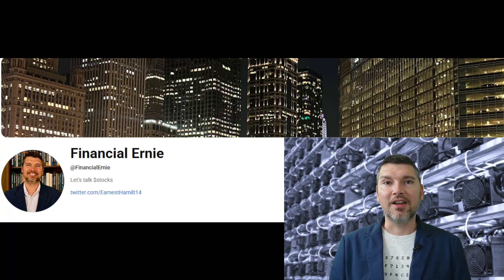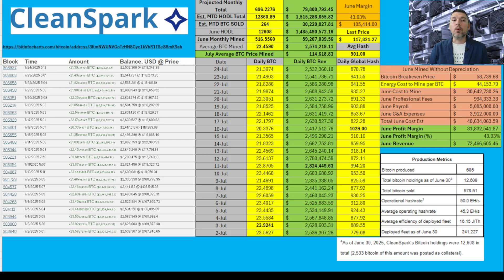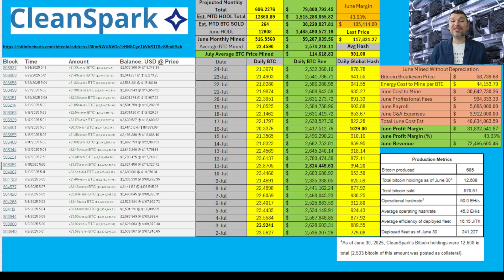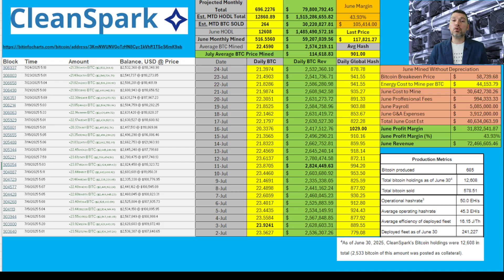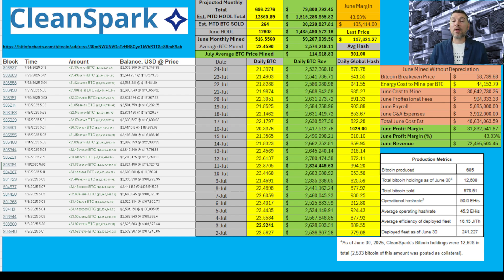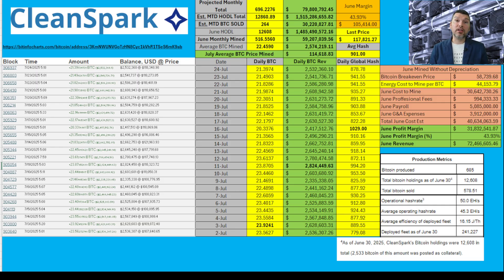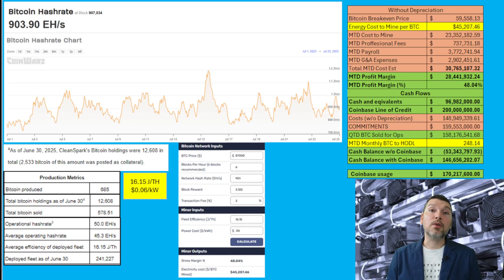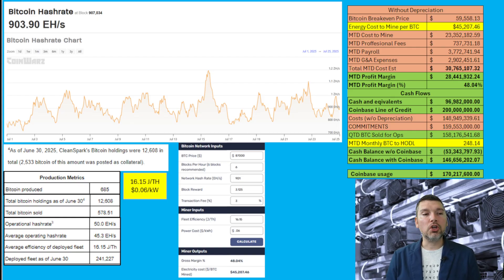CleanSpark July MTD Mining Metrics and CLSK vs MARA 🥊💥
Join me as I Review CleanSpark July MTD Mining Metrics and CLSK vs MARA. I'll review their wallet address, global hash rate, and estimate their profit margin.

Chapters:
00:00 - Intro
00:36 - Channel Theme
00:45 - July Month to Date Mining
07:13 - Global Hash and Cash Flow
12:54 - CLSK vs MARA
14:20 - Outro

CLSK stock wallet address:
3KmNWUNVGoTzHN8Cyc1kVhR1TSeS6mK9ab